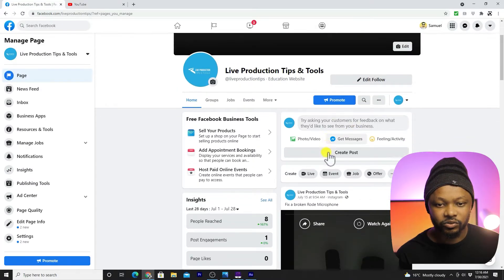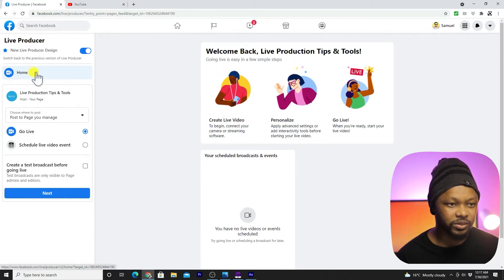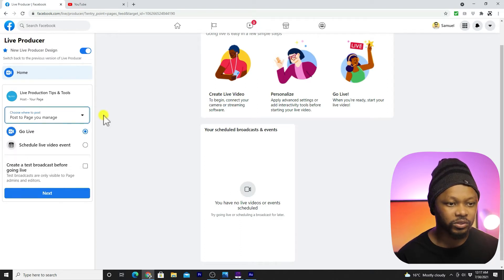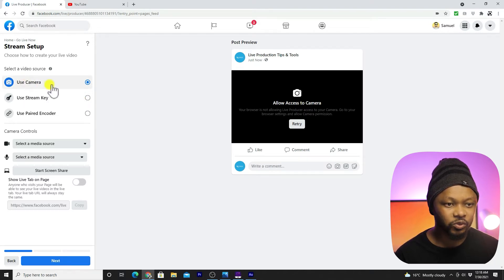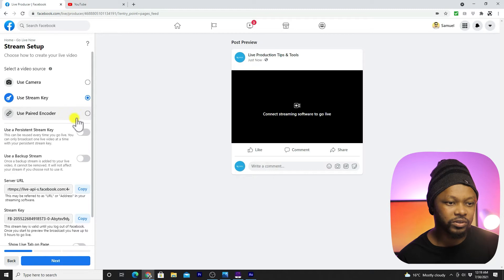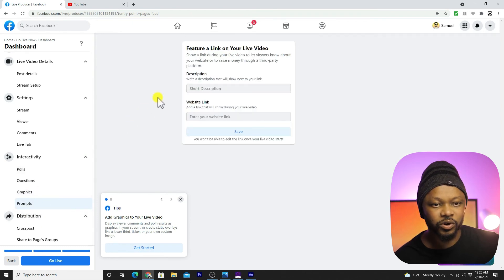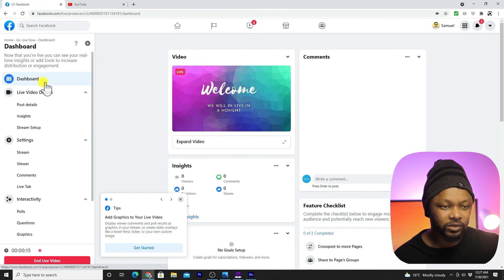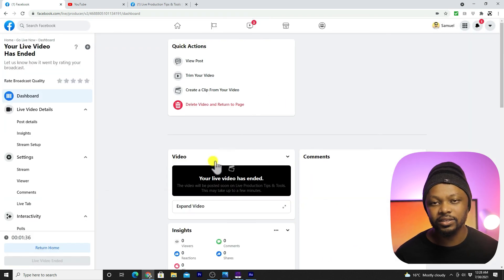How to use the NEW Facebook Live Producer in 2021 | Better & Simpler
Learn how to go live on Facebook using the new Live Producer Design for Facebook . I use OBS to live stream on my Facebook page and walk you through all the steps you need to follow in order to use the new live producer design for Facebook Live.